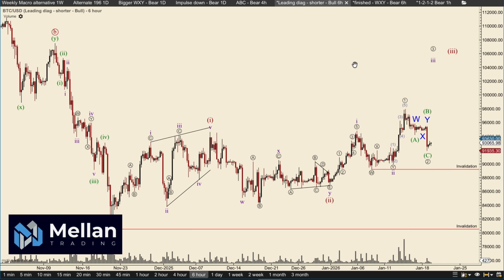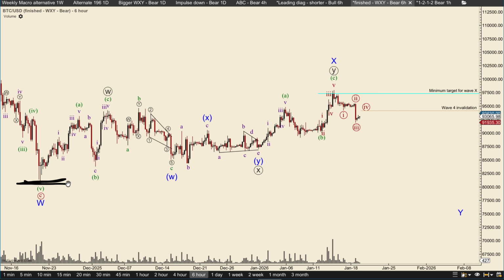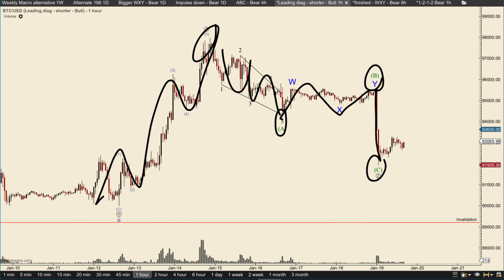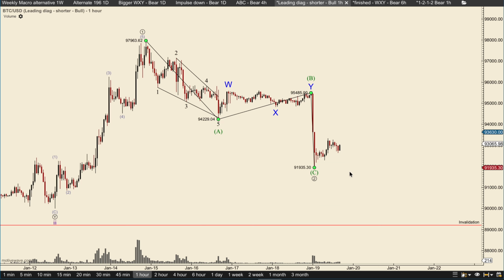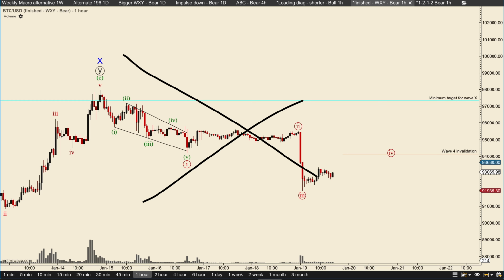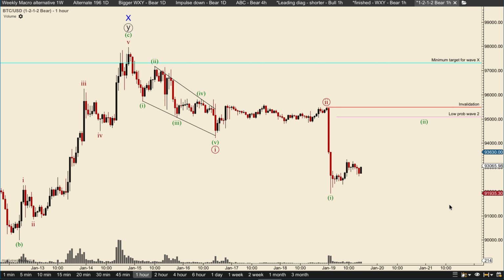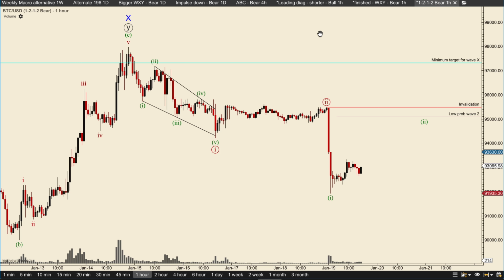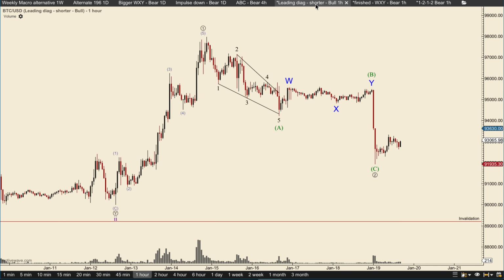Bitcoin — Is This Drop Over or Just Starting?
Bitcoin has just made a move lower, and the key question now is whether the recent upside correction is complete — or if this move marks the beginning of much deeper downside. Right now, price is trading near a very clear invalidation level that separates bullish and bearish probabilities.

In this update, I focus strictly on the most recent price action and break down the active Elliott Wave structure using technical analysis across short-term timeframes. I explain what confirms continuation higher, what would invalidate that scenario, and where bearish pressure would take control instead.

This is not about predictions or hype — it’s about structure, probabilities, and letting price action confirm the next move.

No hype.

Workflow & disclosure

Links